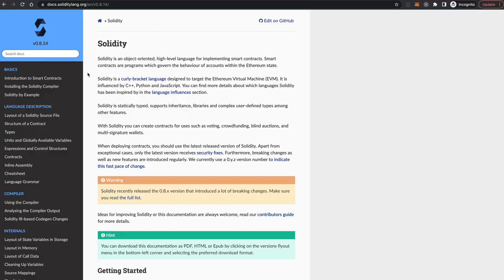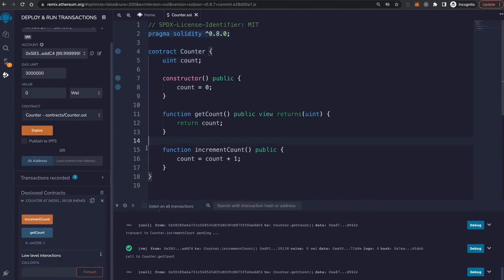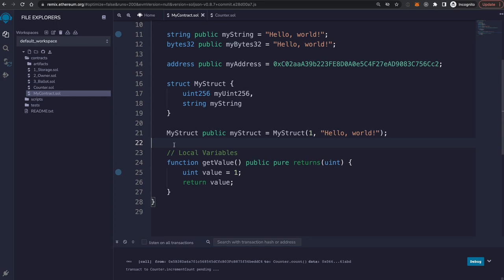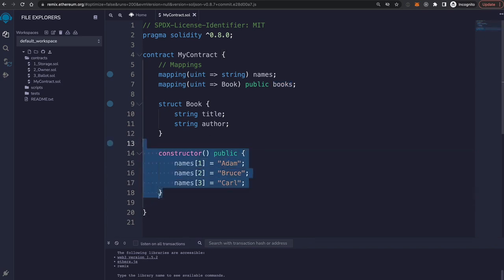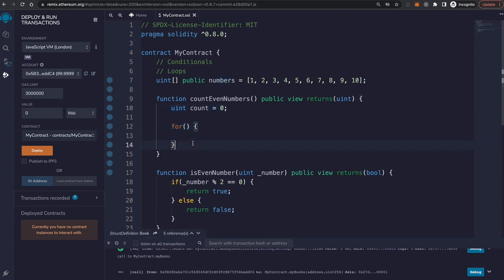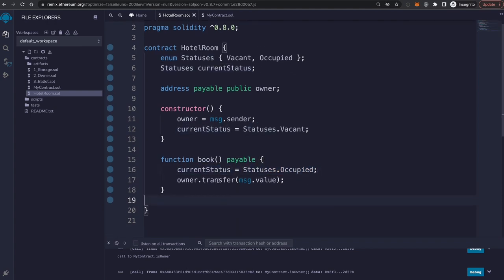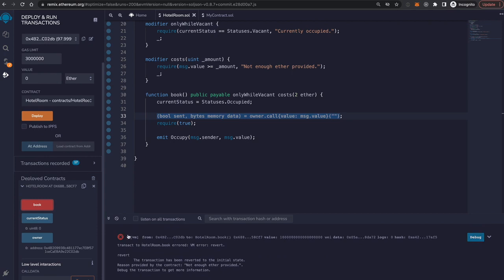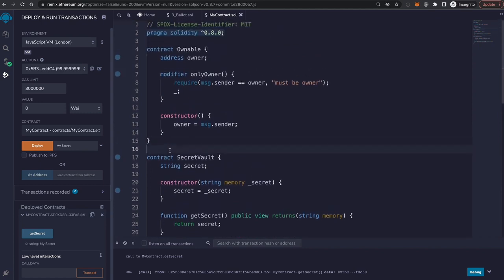Learn SOLIDITY In Depth Tutorial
ultimate solidity tutorial
solidity 101